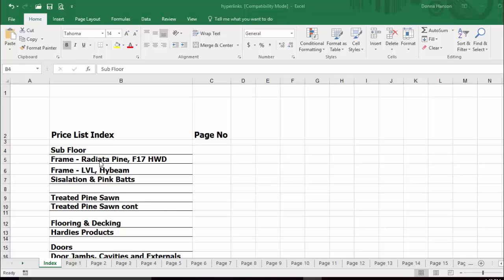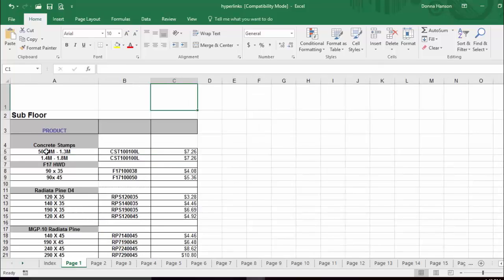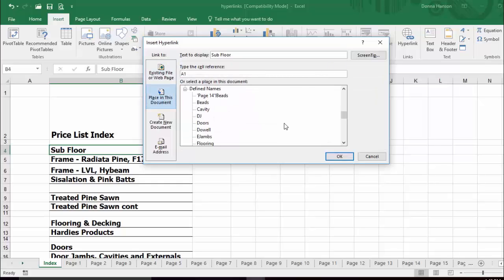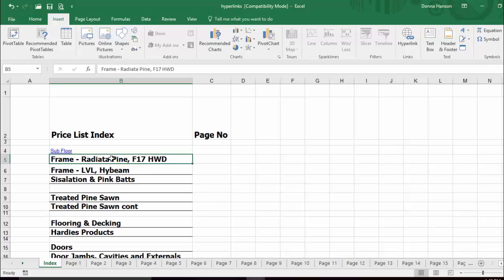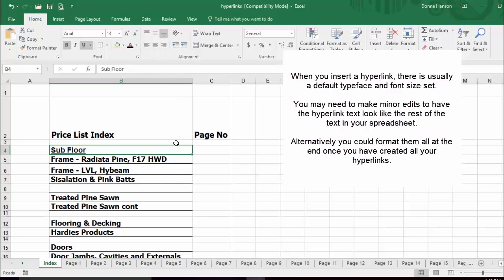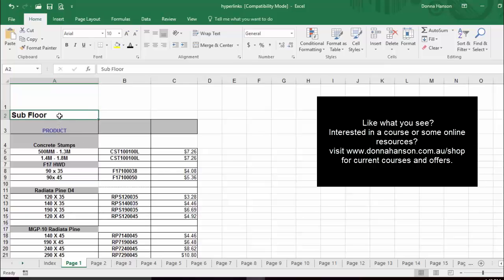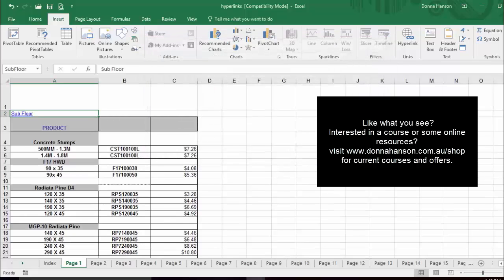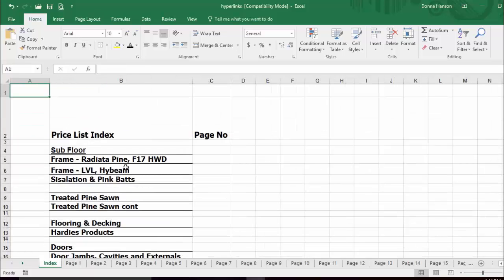How to use hyperlinks to make navigating an Excel worksheet easy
Donna Hanson, Media Commentator, Productivity and Technology Speaker & Motivational Speaker shares her Excel tips.

In this video she shows how to utilize hyperlinks in Excel 2016 to make navigating Excel files easy.

1. FREE 5 Microsoft Excel Tips Mini eCourse
2. Self-Study Data Analysis with Microsoft Excel Simplified Course
3. Join my Productivity Academy – access to 10+ of my online courses and a monthly group Zoom coaching/training call for $67 per month
4.
5. Enquire about a presentation or training session for your team: Book a Discovery call